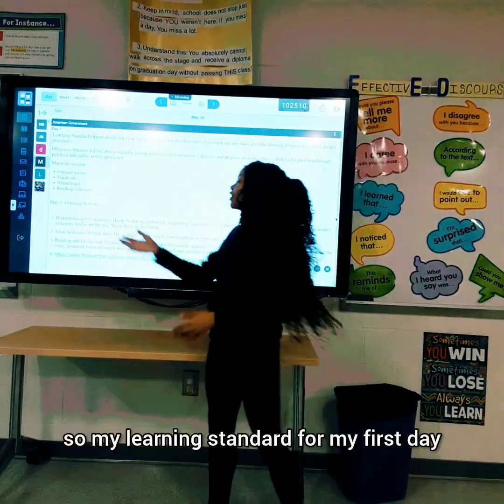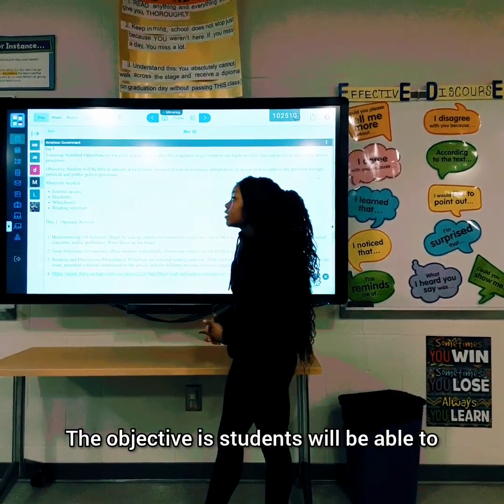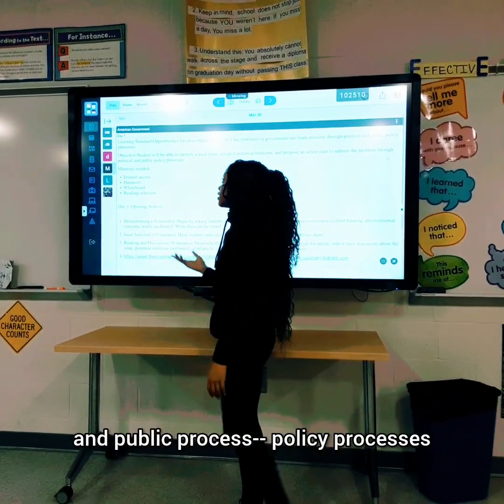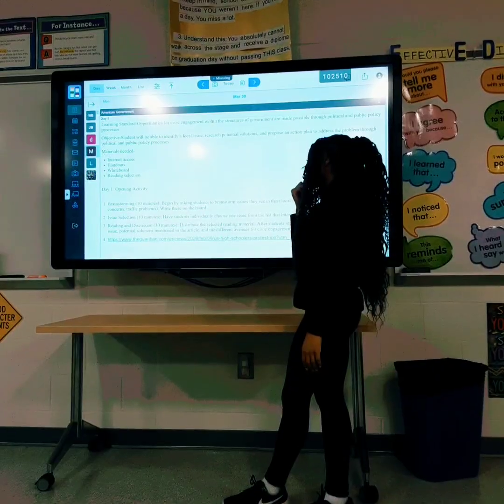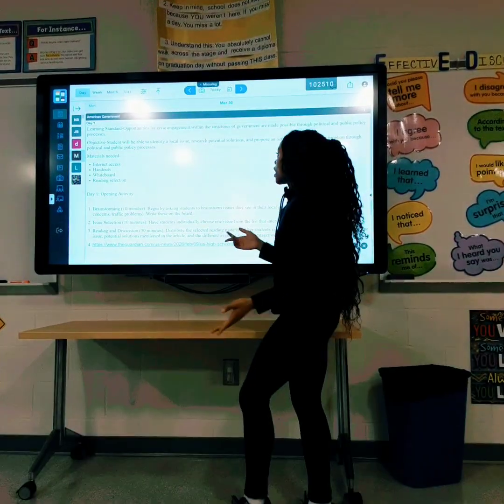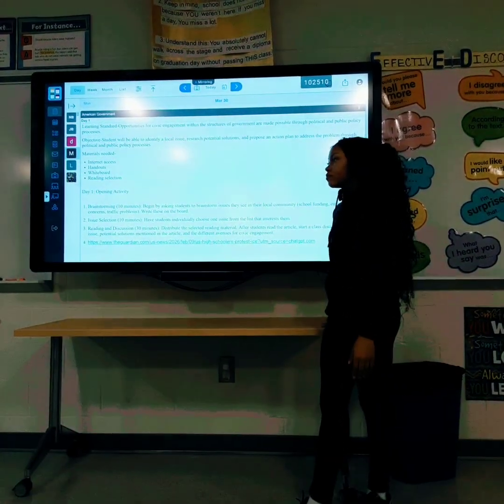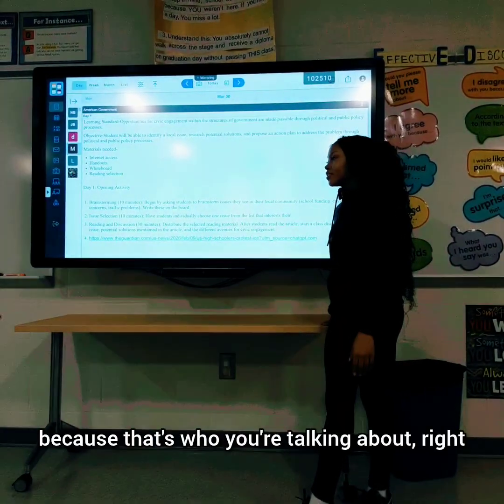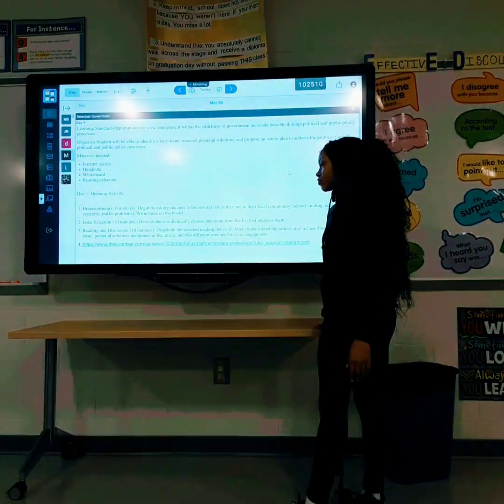CCP INTRO to TEACHING - via Cleveland State University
The students in the "Intro to Teaching" course have been assigned a Capstone project that requires them to teach a lesson that they have planned in the end. One of the steps in this project was the actual "lesson planning" process. The students chose a grade-level/content area, researched the elements of an effective lesson, composed and organized the lessons through their online lesson planbook and then presented the lesson plans to their peers ( other future teachers ).
Through this program, high school students are eligible to earn 6 college credits towards a  teaching degree at Cleveland State University (credits are transferable to most colleges in Ohio).